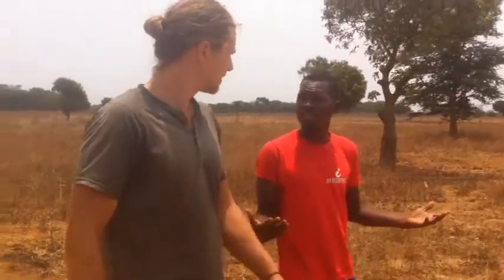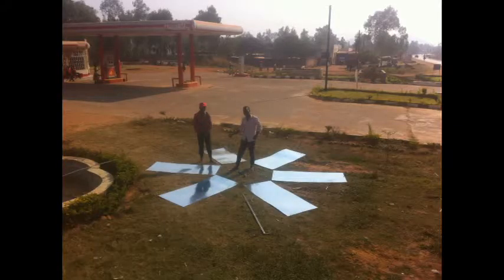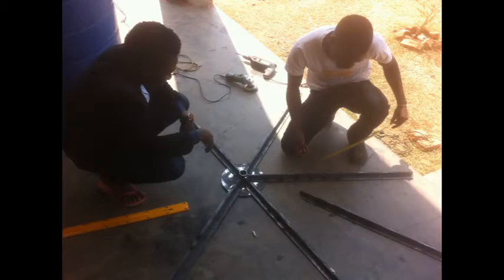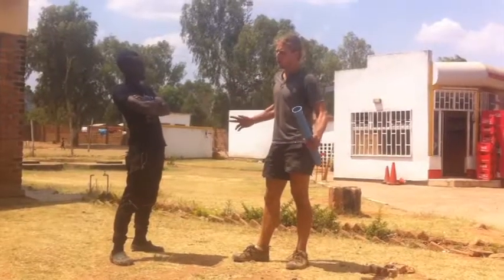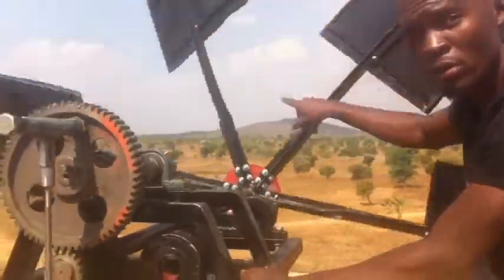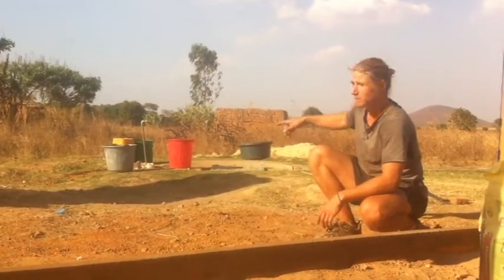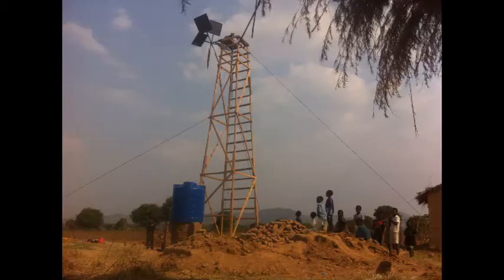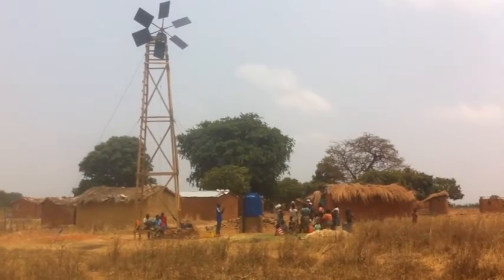Let's Build A Windmill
Building a windmill to pump water in rural Malawi